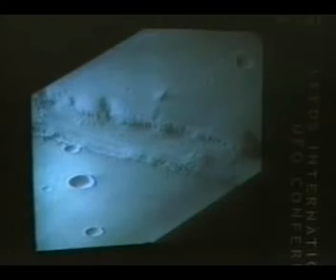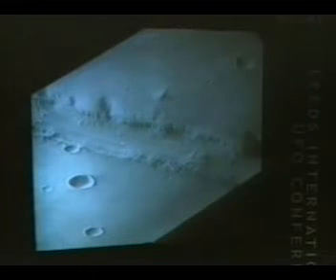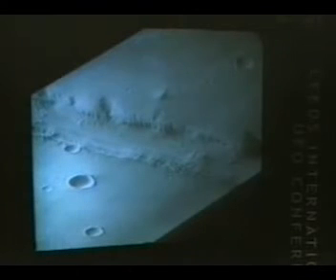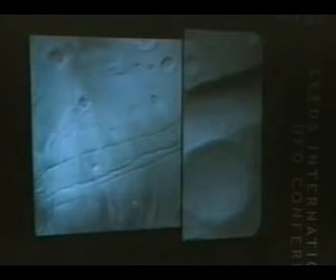Alien Life on Mars ▲ Mysterious Photos Cydonia Pyramids Face Ancient Ruins UFO 👽 Tom Van Flandern 4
Cydonia, Face, Ancient, Alien Life on Mars YouTube, Tom Flandern, Ruins,  Mysterious, Photos, Secrets

Cydonia : Mars Mystery Region - LIFE ON MARS: New Shocking Evidence - Are There Aliens On Mysterious Mars - Lecture Dr Tom Van Flandern - Artifacts - must see planet mars has something under its surface

387911 Alien UFO Agenda Secret Underground Bases Free Energy Conspiracy Theory Documentaries research!  Best UFO documentaries of all time!

Ancient Pyramids and Cities Found on Mars (INCREDIBLE documentary)

DARK MISSION: Ancient ET Moon Discoveries - 3-HOUR MOVIE

THE MARS UNDERGROUND [HD] Full Movie

Must See! Planet Mars Has Something Moving Under Its Surface! 6/18/16

The Alien Races Book - Best Shocking Secret Revealed
What They Don't Want You To Know

Gods Of Cydonia [By Richard C. Hoagland]

Ancient aliens

Erich Von Daniken discusses his latest work which has been featured on the History Channel’s Ancient aliens!

Hidden Archaeology

Michael Cremo discusses forbidden archaeology and human origins including artifacts and discoveries. Robert Morningstar, talks about evidence for towers on the moon, and a secret space program.

Mars Secrets Revealed
Spectacular collection of photographs presented by Dr. Tom Van Flandern, former Chief Astronomer for the United States Naval Observatory. See remarkable monuments, "T" shaped craters, gigantic glass tube systems and ancient ruins remain.

Alien Life on Mars ▲ Mysterious Photos Cydonia Pyramids Face Ancient Ruins UFO Tom Van Flandern Playlist

2002 Lecture from Mars researcher Dr Tom Van Flandern

Mars Ancient aliens
In 1969 he received a PhD in Astronomy from Yale, with a dissertation on lunar occultations. he was an American astronomer and author specializing in celestial mechanics. Van Flandern had a career as a professional scientist, but was noted as an outspoken proponent of non-mainstream views related to astronomy, physics, and extra-terrestrial life.

He also published the non-mainstream Meta Research Bulletin. He died in Seattle, Washington after a brief battle with cancer.

Tom Van Flandern Quote:
"We've shown conclusively that at least some of the artifacts on the surface of Mars were artificially produced, and the evidence indicates they were produced approximately 3.2 million years ago, which is when Planet V exploded. Mars was a moon of Planet V, and we speculate that the Builders created the artificial structures as theme parks and advertisements to catch the attention of space tourists from Planet V (much as we may do on our own Moon some day, when lunar tourism becomes prevalent), or perhaps they are museums of some kind. Remember that the Face at Cydonia was located on the original equator of Mars. The Builder's civilization ended 3.2 million years ago. The evidence suggests that the explosion was anticipated, so the Builders may have departed their world, and it produced a massive flood, because Planet V was a water world. It is a coincidence that the face on Mars is hominid, like ours, and the earliest fossil record on Earth of hominids is the "Lucy" fossil from 3.2 million years ago. There have been some claims of earlier hominid fossils, but Lucy is the earliest that is definite. So I leave you with the thought that there may be a grain of truth in The War of the Worlds, with the twist that WE are the Martians.

Van Flandern graduated from Xavier University cum laude with a B.S. in Mathematics in 1962 and was awarded a teaching fellowship at Georgetown University. In 1969 he received a PhD in Astronomy from Yale, with a dissertation on lunar occultations. Van Flandern worked at the USNO until 1983, first becoming Chief of the Research Branch and later becoming Chief of the Celestial Mechanics Branch of the Nautical Almanac Office.

Mysterious Mars Tom Van Flandern
Dr. Flandern highlights photo from Mars of possible surface animals. All photos have been found by Skipper who's tireless research over at the Mars Anomaly Research Center" has produced form the Mars Rovers photos some stunning examples of possible Mars life.

🛸 Best Science, Discovery and History Channel - my opinion

Tom Flandern Mars

👽 Channel Topics 387911 – UFO Alien Agenda Conspiracy! Best UFO Documentaries, Movies, Secret Technology & the Hidden Truth, Ancient Aliens, Alien Contacts the Best Evidence - Thanks for stopping by 👽